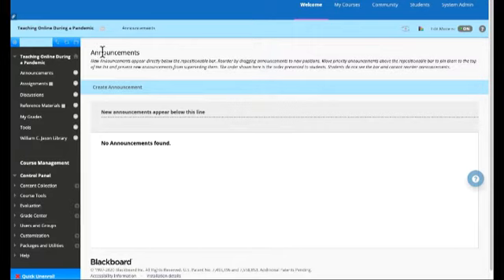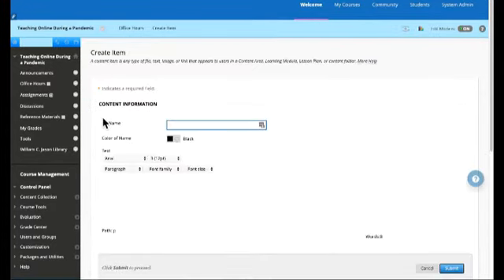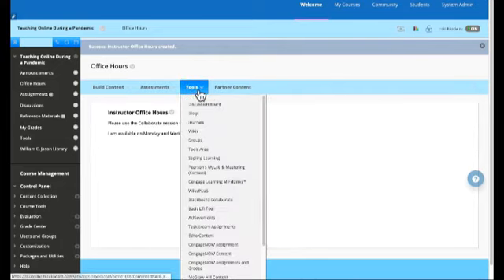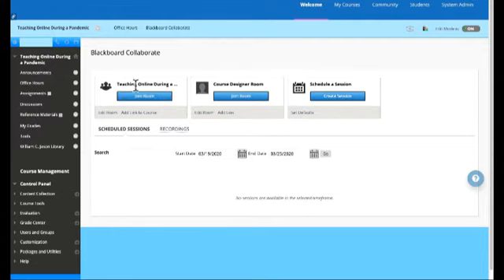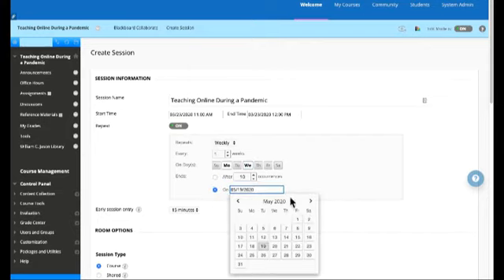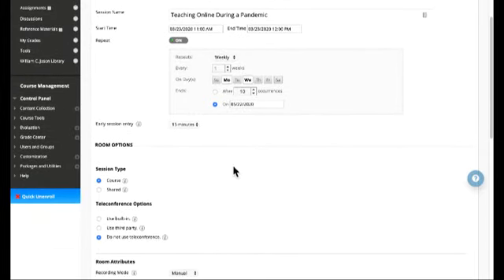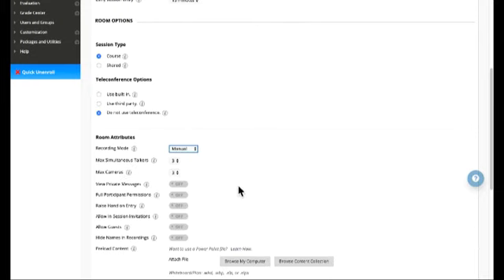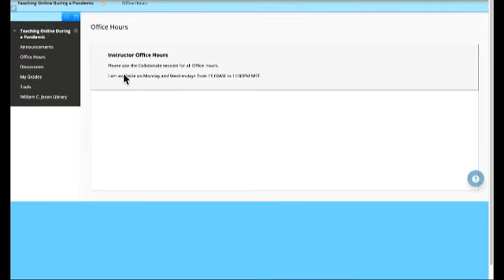Setting Up Virtual Office Hours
In this video you will learn how to set up virtual office hours for your online course in Blackboard Learn. This video is part of a rapid learning series developed for instructors affected by COVID19.